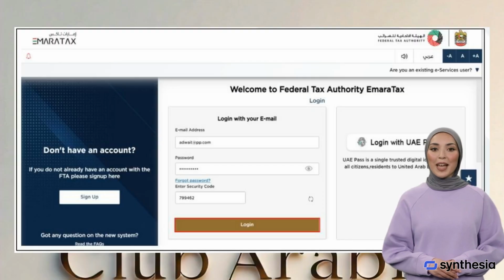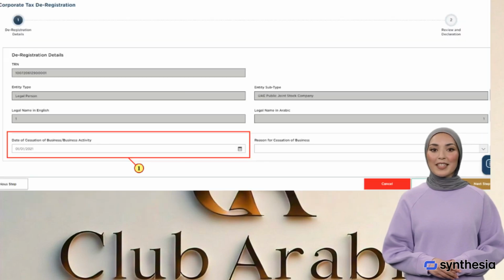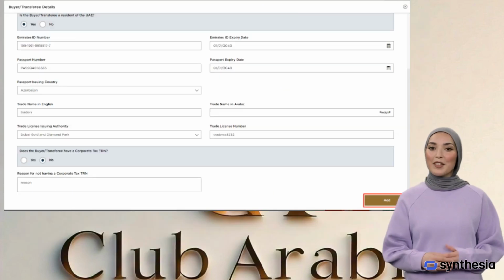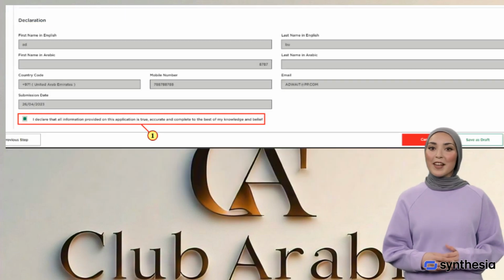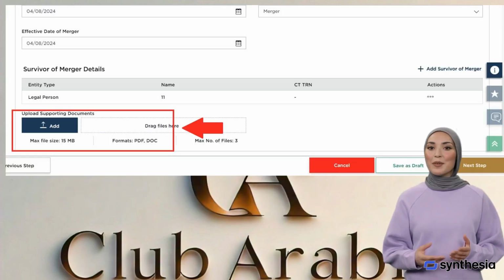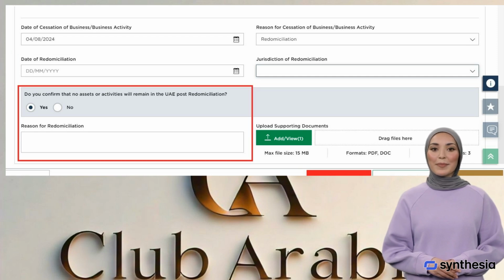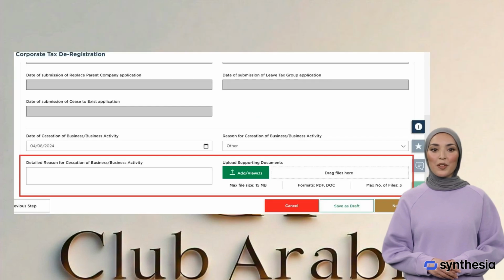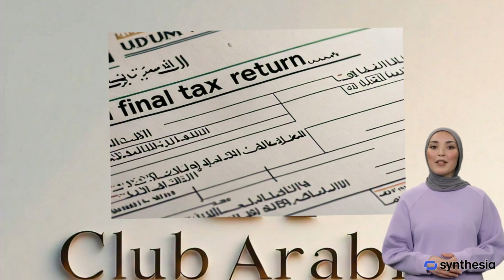How to De-register for Corporate Tax - Complete Steps | FTA Emara Tax portal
This video demonstrates the complete steps to de-register a taxable person for UAE Corporate Tax on the FTA Emara Tax portal under different options.